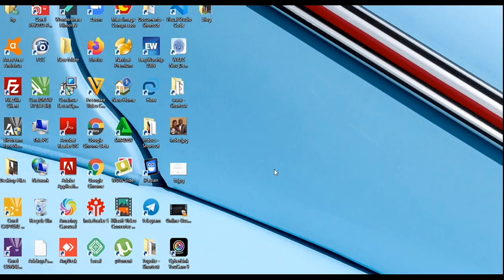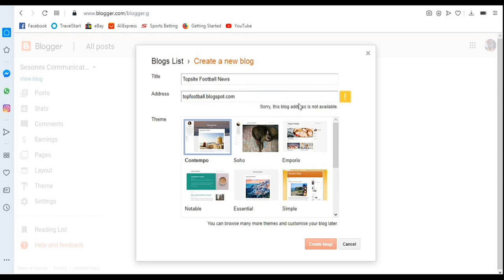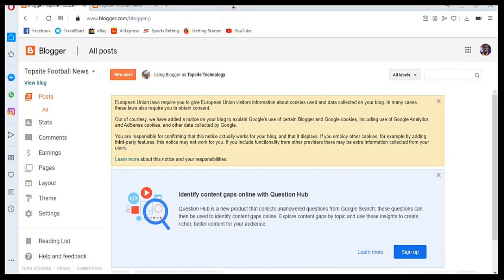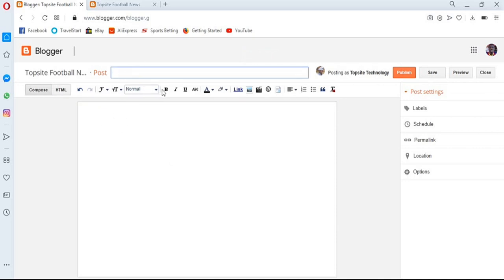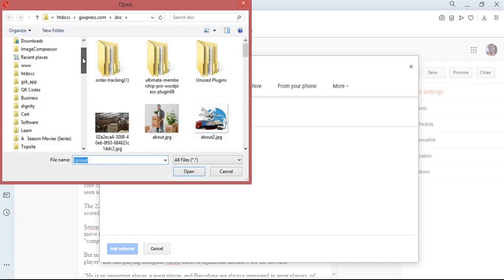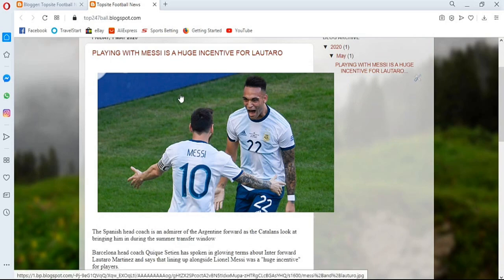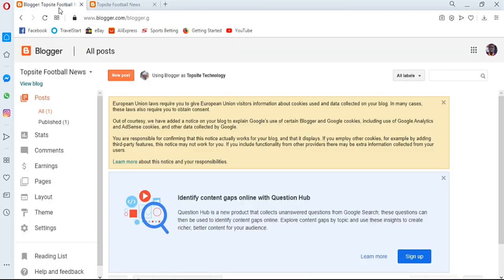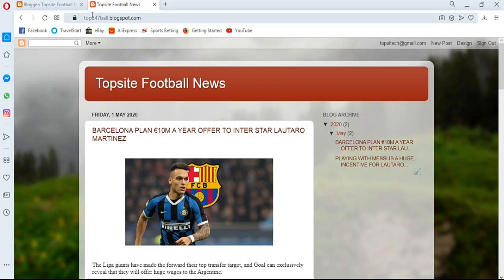01 - Step-By-Step Blogger Tutorial For Beginners - Create Blog and Add Post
Check out our Blogger Tutorial for beginners, which will give you a step-by-step process for creating a Blogger blog from scratch. Blogger is not a difficult platform to learn, but it can be helpful to get a short free Blogger course before you get started.

My goal is to give you the keys to sign-in to Blogger, create your Blog, learn about writing Blog Posts, understand Blogger themes, install your own Blogger themes, and customize your Blog so you can continue to grow it and earn from it with Google AdSense.